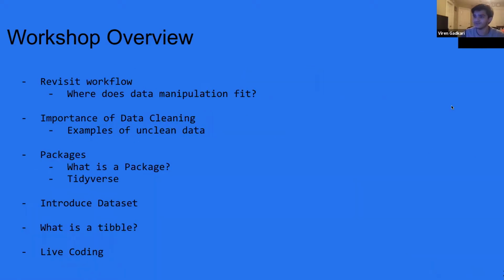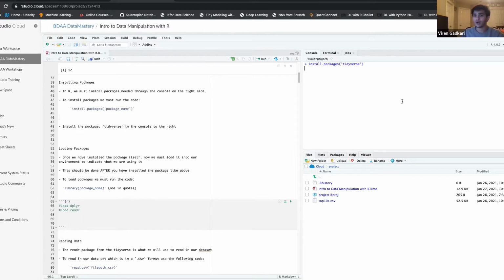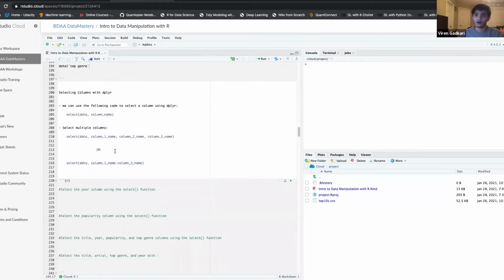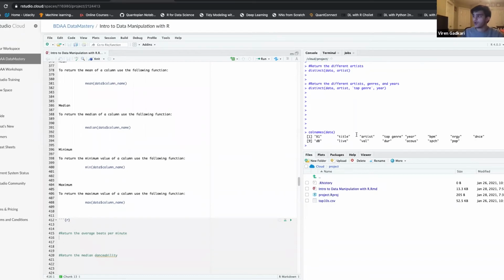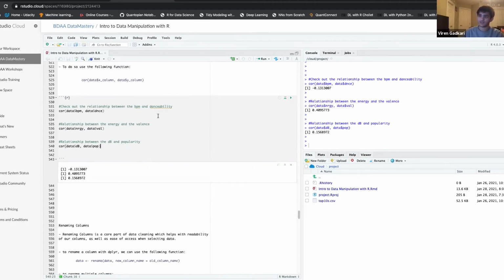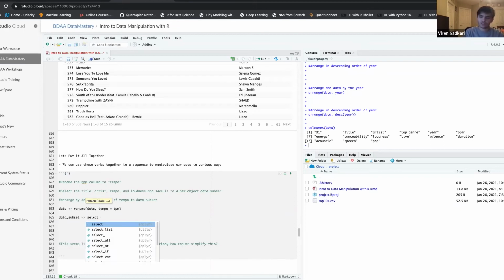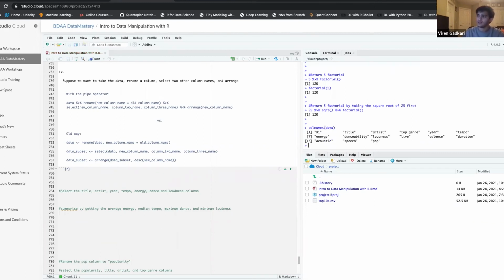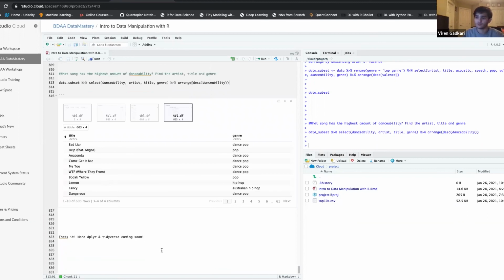Intro To Data Manipulation With R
Data cleaning is an important part of the data science workflow which is made easy with R’s tidyverse package! This video introduces the R programming language for data science, and introduces the dplyr package for data cleaning and manipulation! Topics include checking summary statistics, sub setting data, renaming columns and more!
Before accessing the R notebook make sure to have an RStudioCloud Account created.